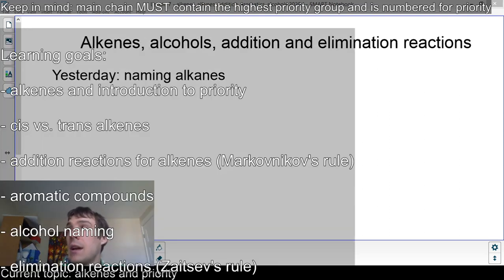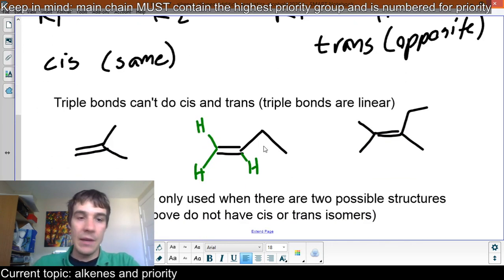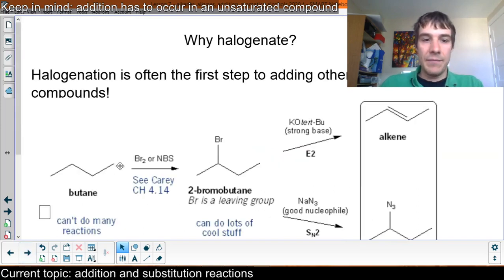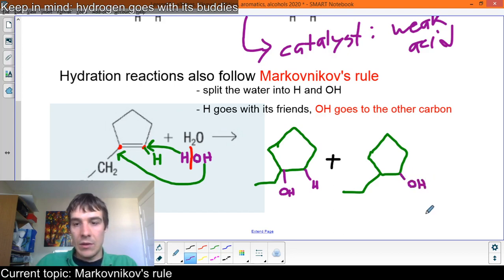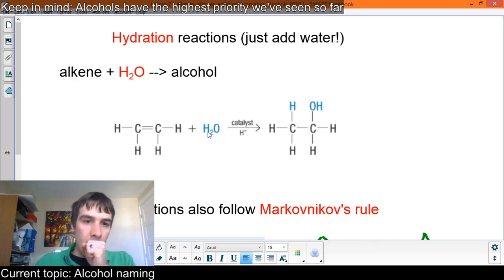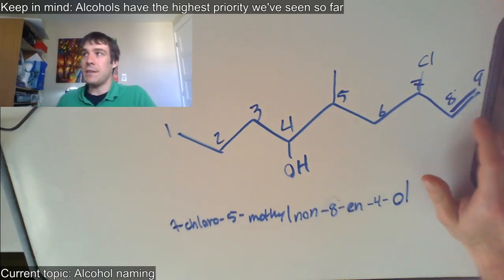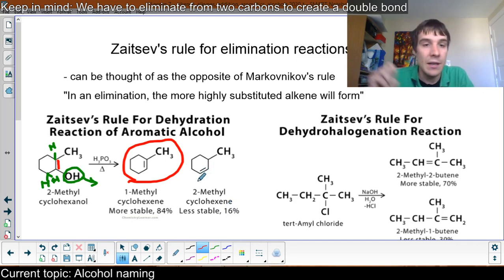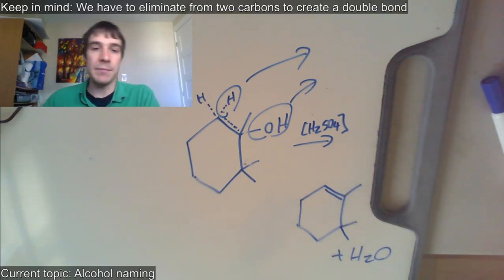SCH4U 2.2: Alkenes, alkynes, aromatics, alcohols, addition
... alliteration! (also substitution and elimination reactions)

Alkene naming and intro to priority: 0:00
Cis vs trans compounds: 5:15
Addition reactions: 7:45
Alkane substitution: 11:15
Markovnikov's rule: 13:30
Aromatic compounds: 19:10
Alcohol naming: 24:30
A worked example: 28:20
Dehydration reactions: 32:45
Zaitsev's rule: 35:00
Review and a special case for elimination: 39:45